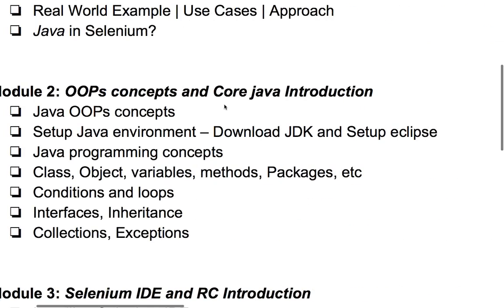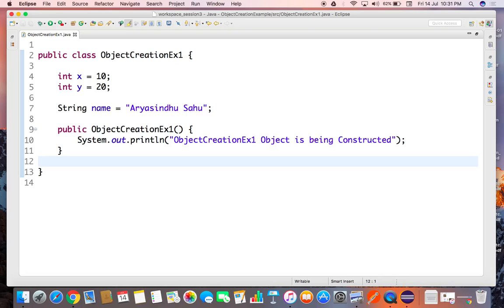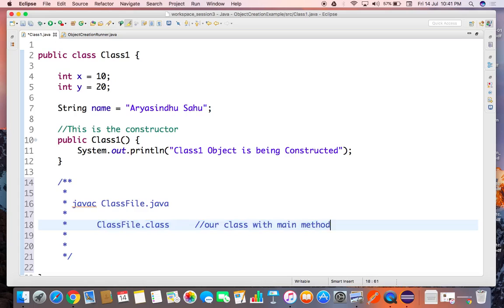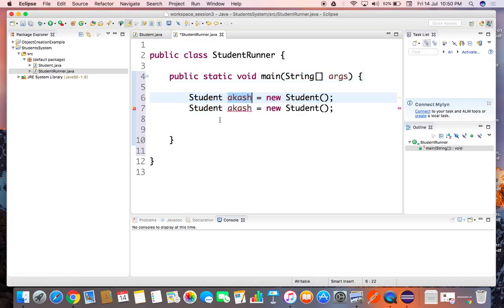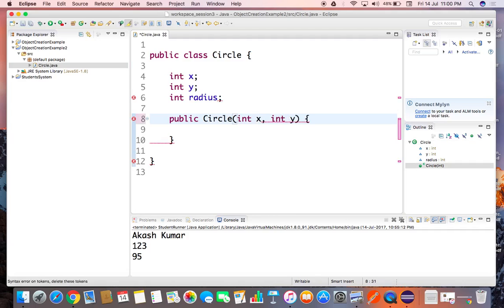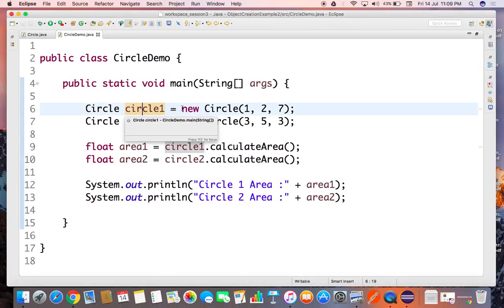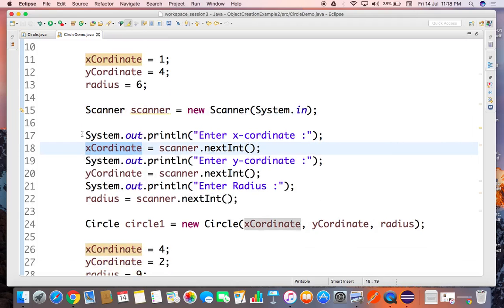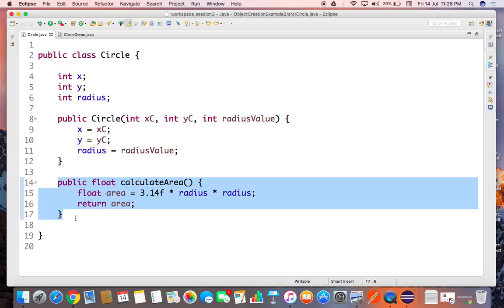Class 4 : Object Creation, Constructors, Methods